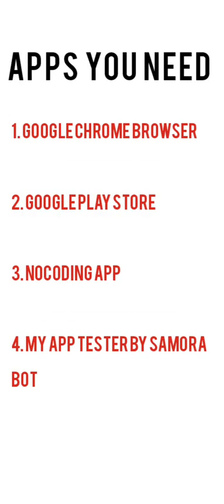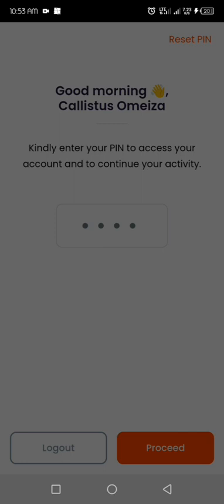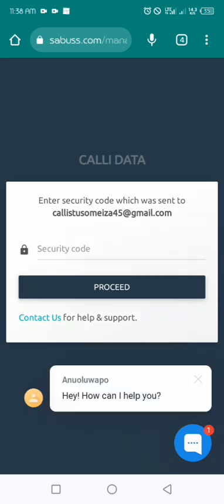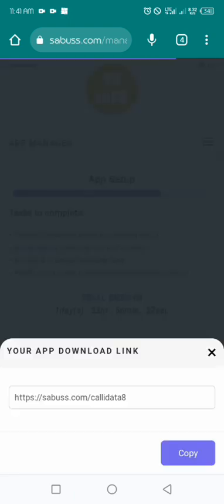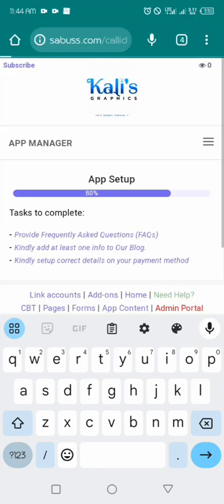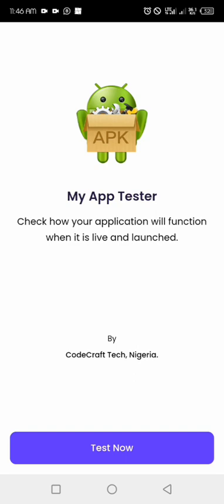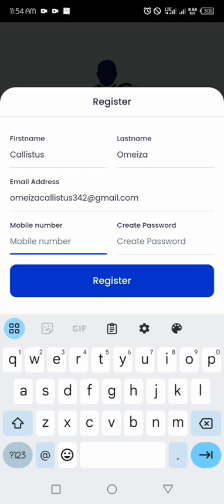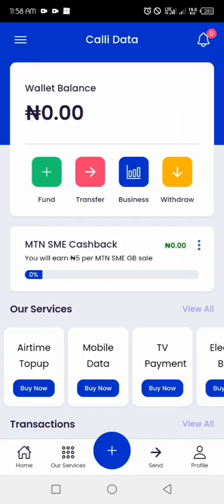How to create a Vtu App And Website With Nocoding Hub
Unlock VTU Success: Build Your App and Website with Nocoding Hub!